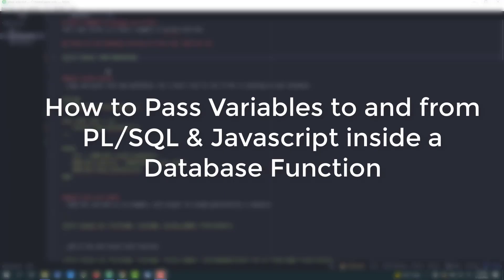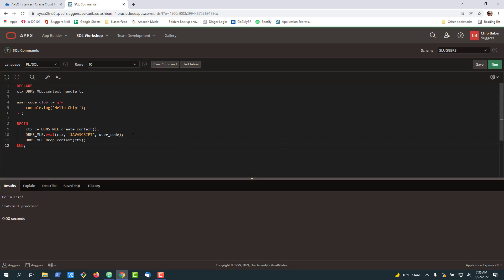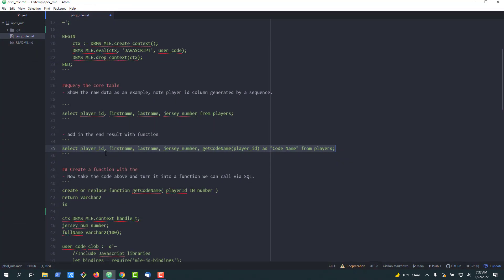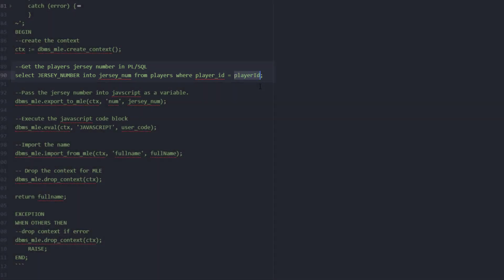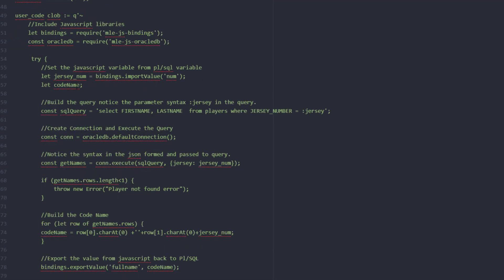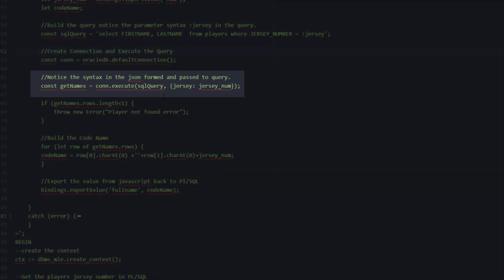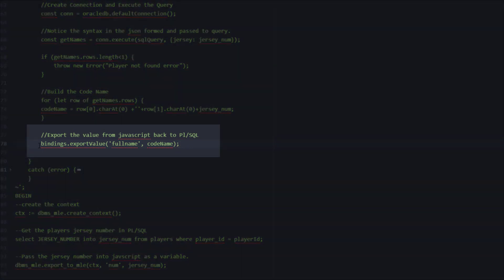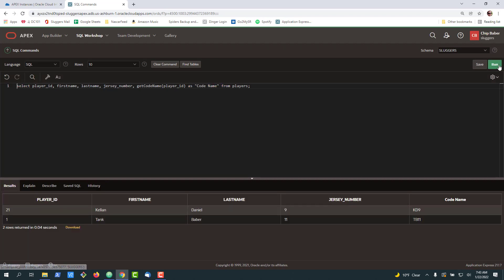Intro to DBMS_MLE: Pass Variables from PL/SQL to Javascript inside a Function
This video creates a function that illustrates by-directional variable sharing between pl/sql variables and javascript variables inside a 21c database function.

The video begins by showcasing how to query and determine the version of the database you are running, then execute a simple javascript program inside the Oracle Multi-lingual engine to determine if the feature is enabled. We then query the database inside Oracle APEX 21.1.1.7 leveraging SQL*Workshop and show a sample pl/sql function creating a Code Name for a player. After seeing the end result, we will walk you line by line through the sample code so you understand:
- How to pass a number in variable from PL/SQL to Javascript
- How to import the number into a Javascript variable
- How to execute a Query inside Javascript against the Oracle Database
- How to retrieve and iterate through results in Javscript
- How to export a Javascript text string to a pl/sql varchar2
- How to import javascript text into a pl/sql varchar2
- How to open and close a dbms_mle context